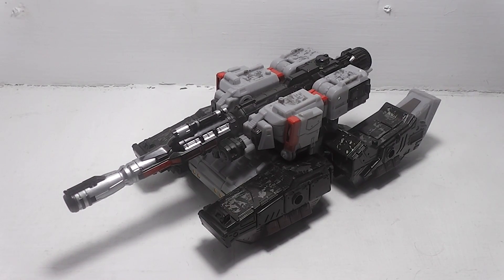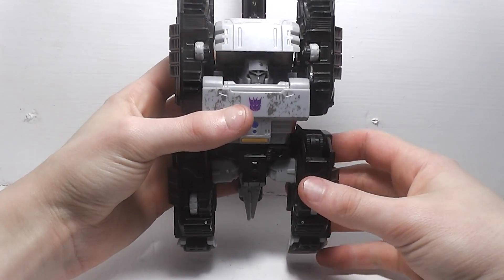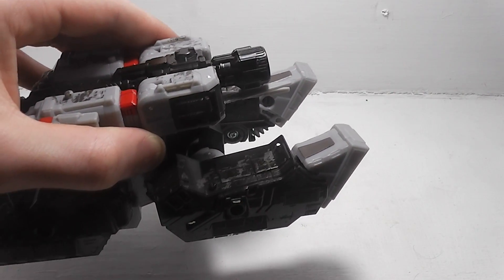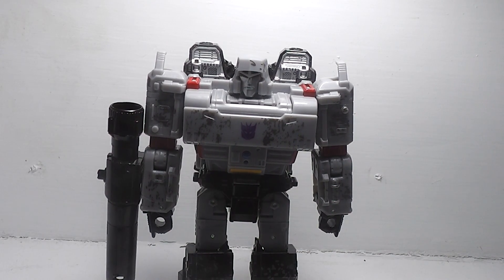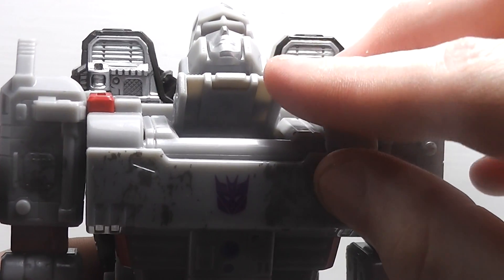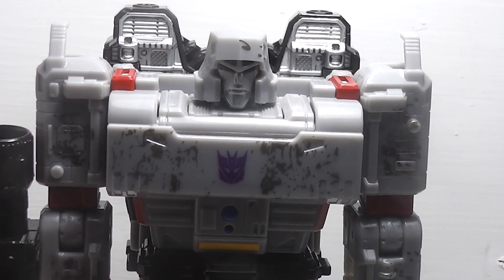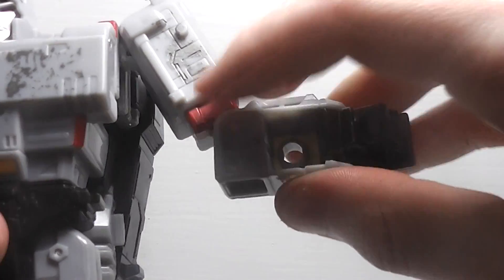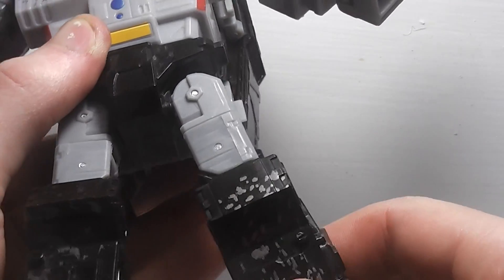Transformers Siege Megatron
This is my review of Siege Megatron